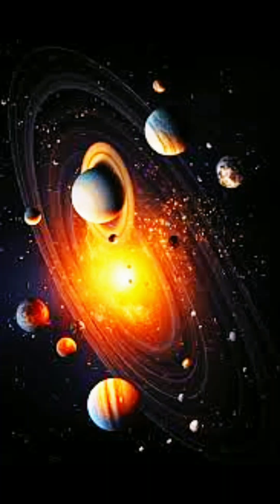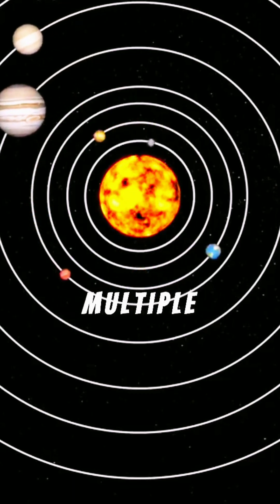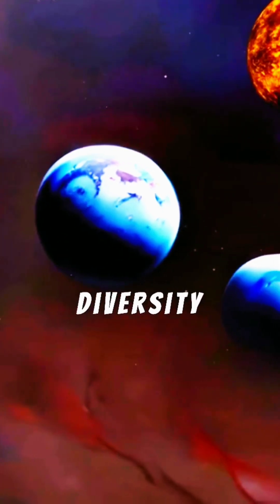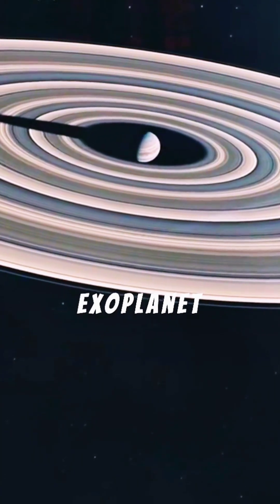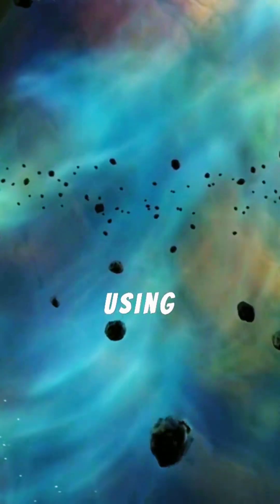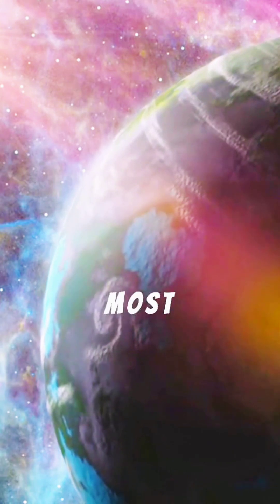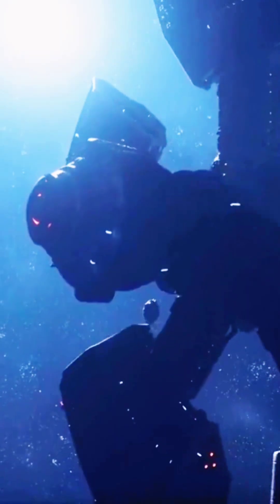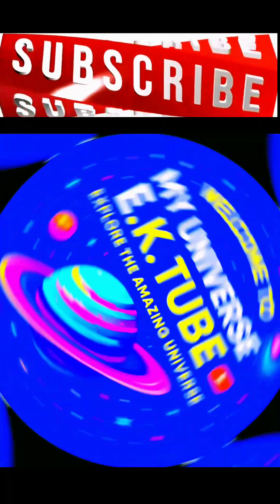FIRST EVER IMAGE CAPTURES ANOTHER SOLAR SYSTEM WITHMULTIPLE PLANETS.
Astronomers have captured the first ever image of a multi-planet solar system beyond our own, marking a historic milestone in space exploration. This groundbreaking photograph reveals several planets orbiting a distant star, offering a rare glimpse into the structure and diversity of alien planetary systems. Unlike images of single exoplanets, this discovery shows multiple worlds in one system, helping scientists understand how planets form and interact around stars.
Using advanced telescopes and cutting-edge imaging technology, researchers were able to isolate the faint light of the planets from the glare of their parent star. Each planet exhibits unique characteristics, from size and orbit to brightness and possible atmospheric features. This visual confirmation allows scientists to study planetary dynamics in real-time, test theories about planet formation, and compare other systems to our own solar system.
Seeing multiple planets in a single system provides invaluable data on gravitational interactions and orbital stability. It also gives clues about the potential for habitable environments in other star systems, as scientists can now analyse how these planets receive light and heat from their star. Every new image of such systems brings us closer to answering one of humanity’s most profound questions: Are we alone in the universe?
Beyond its scientific importance, the first image of another multi-planet solar system captures the imagination. It reminds us that our galaxy is full of diverse worlds, each with its own story, and that the universe is far more complex and fascinating than we ever imagined. For space enthusiasts, astronomers, and curious minds alike, this historic image offers a thrilling view of distant worlds and fuels our collective fascination with the cosmos.